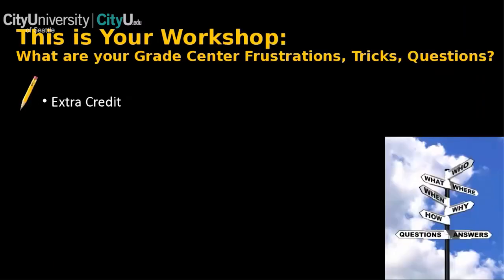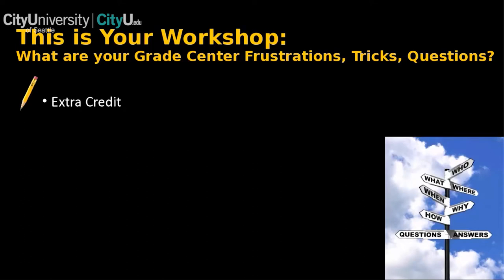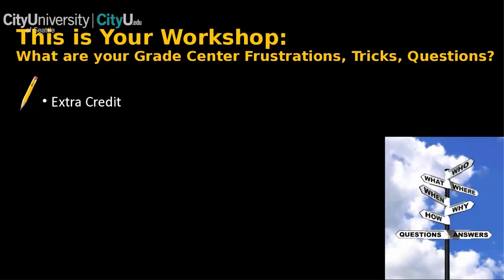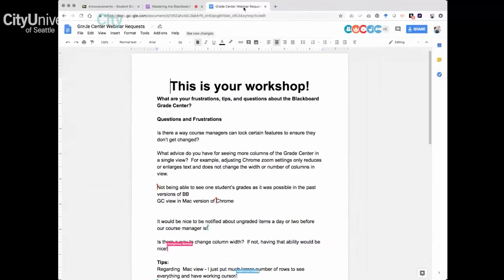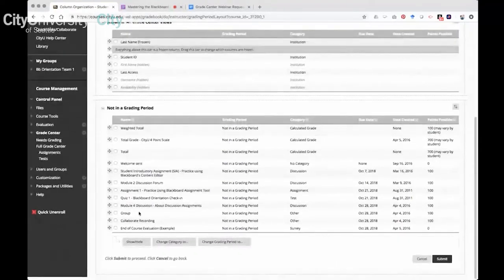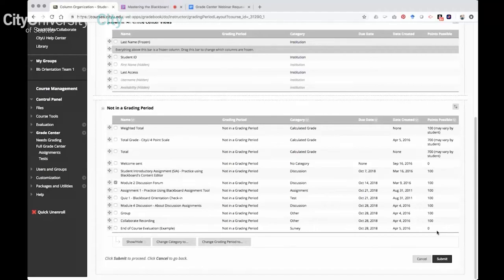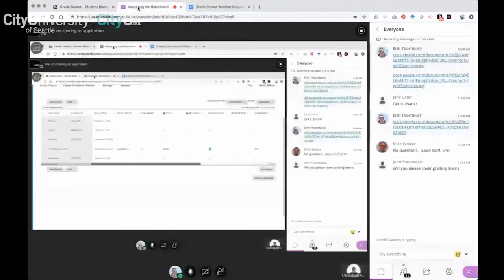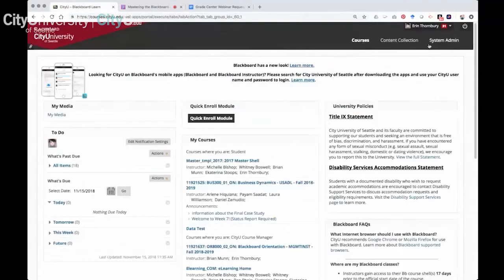Grade Center in Blackboard